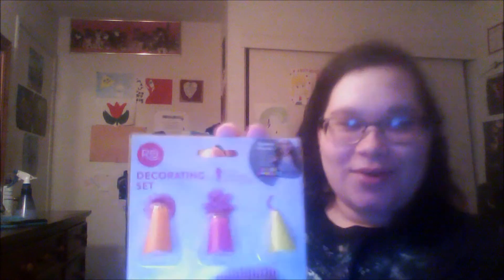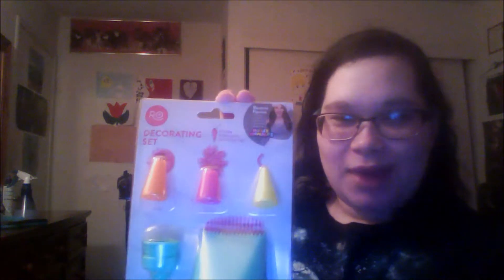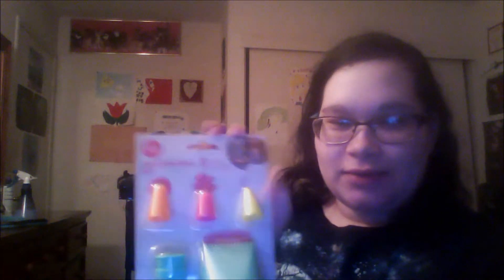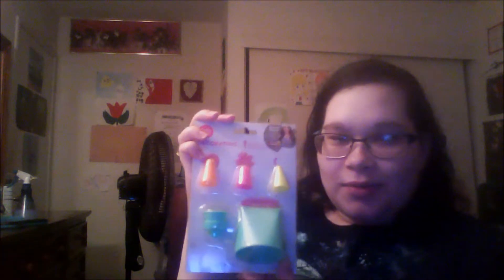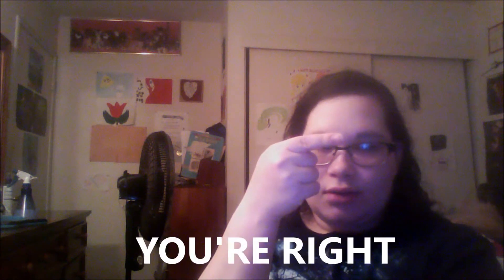I got the Rosanna Pansino Decorating Set + Decorating Bags!/Update Vlog #6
This is my Update Video #6! Updates are: Rosanna Pansino:
Decorating Set + Decorating Bags & the new schedule for November and December. If you guys have any games you want me to play for the next, Lets Play please let me know(NGC & Wii). No copy right on anything I said, or shown.